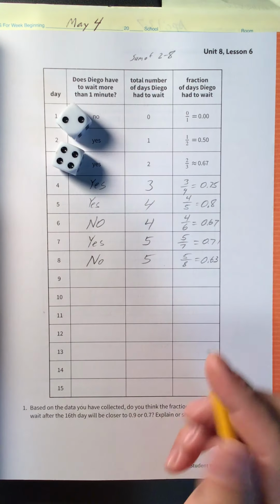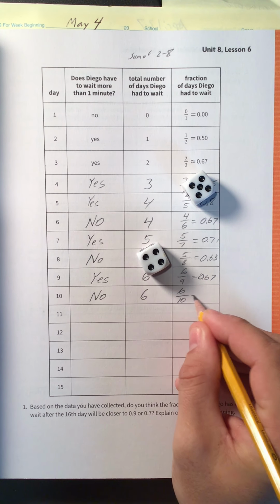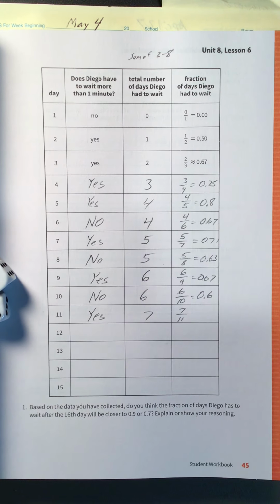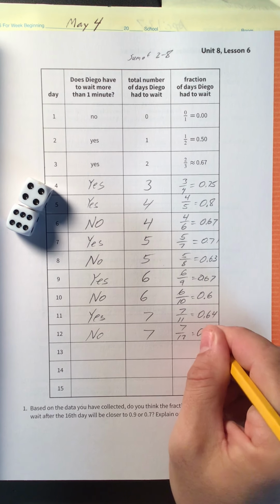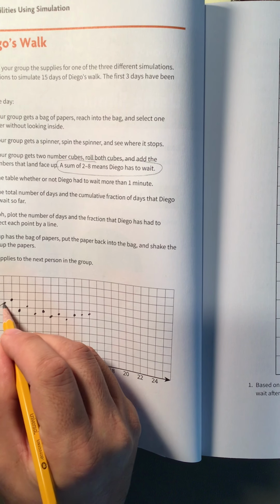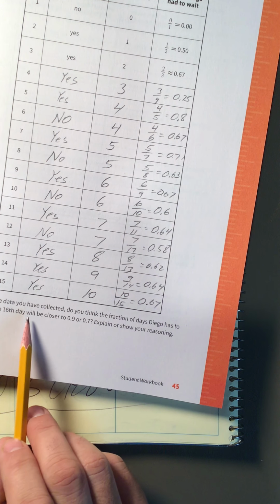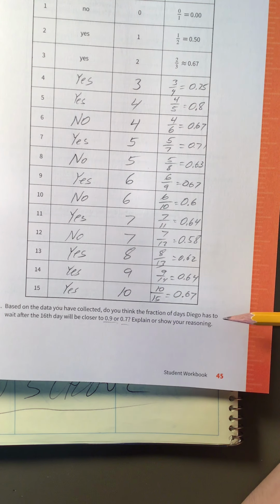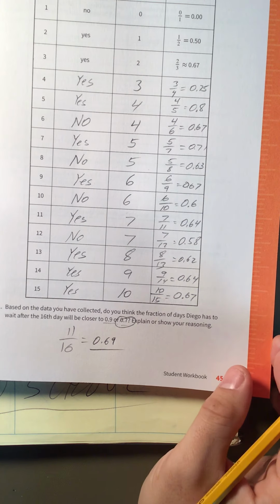8.6 Estimating Probabilities Using Simulation